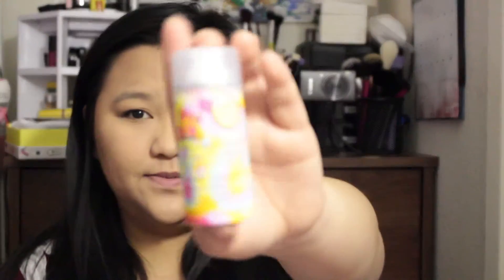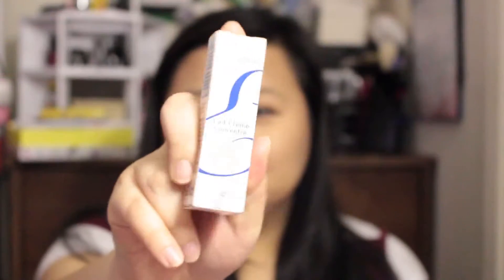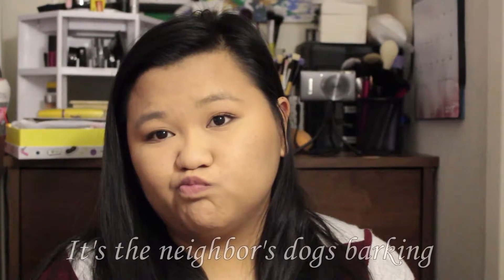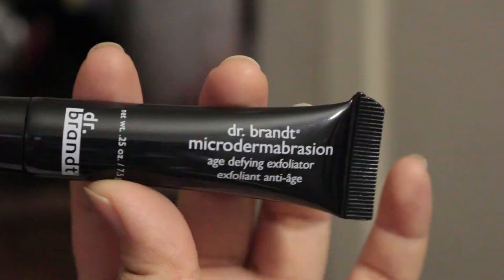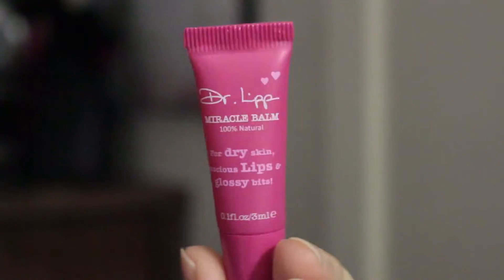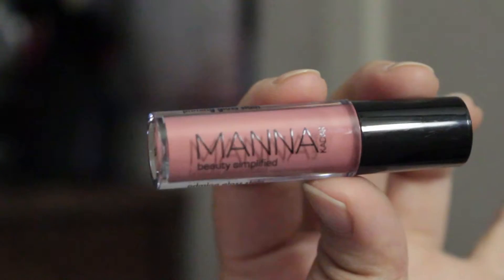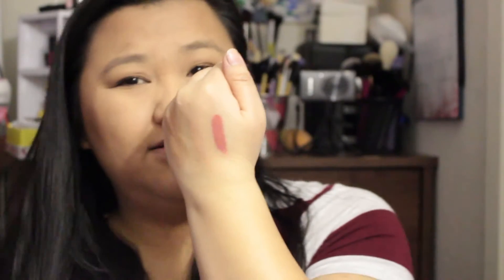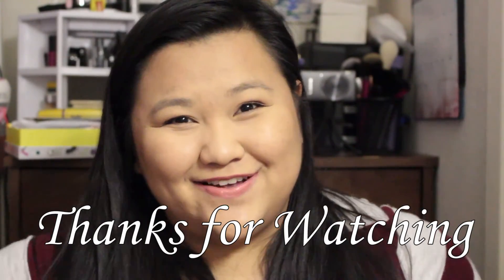Febuary 2017 BirchBox Unboxing | MySimpleStyle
I was extremely disappointed in this months birchbox if you couldn't tell. Hopefully next month's will be better.

Hi everyone my Mai. I am a plus size girl just trying to live her life while slowly learning to love herself.  I recently discover my love for fashion and enjoy sharing it with you guys.

I am currently a blogger for glamorplus.net. A body positive website where everyone is welcome and you can read about each bloggers experience with finding self love.

GlamorPlus Ladies :)